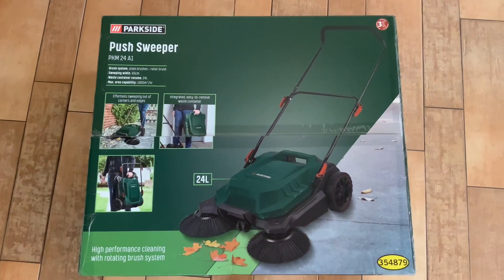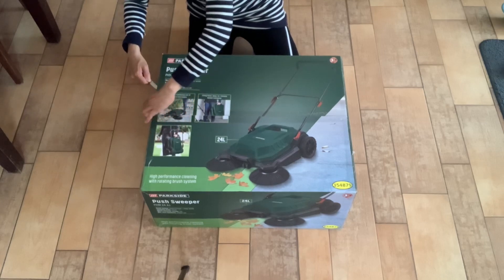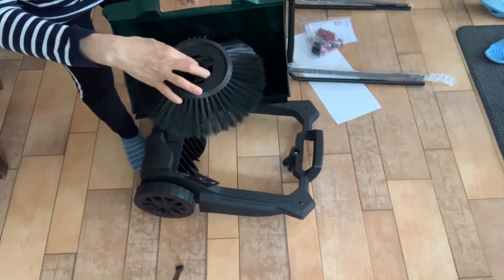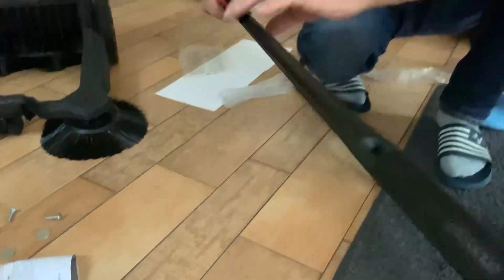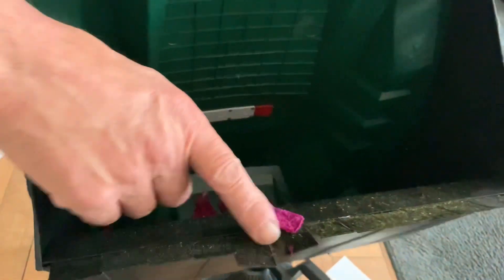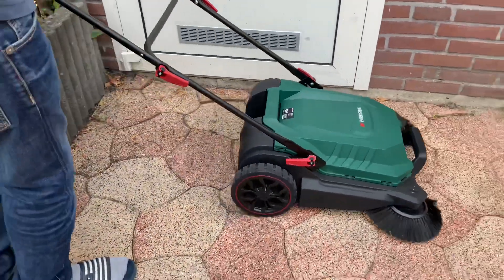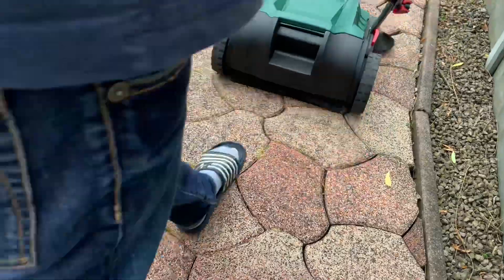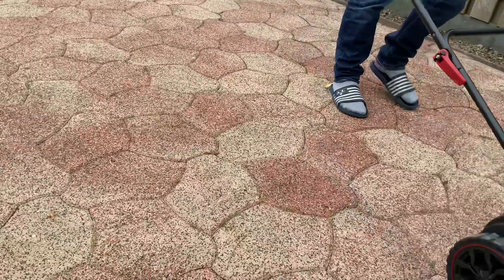PUSH SWEEPER UNBOXING TESTING/HINDI NA KAILANGANG MAG WALIS ITO NA / FILIPINA BISAYA NETHERLAND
PUSH SWEEPER UNBOXING TESTING/HINDI NA KAILANGANG MAG WALIS ITO NA / FILIPINA BISAYA NETHERLAND GOD BLESS YOU ALL